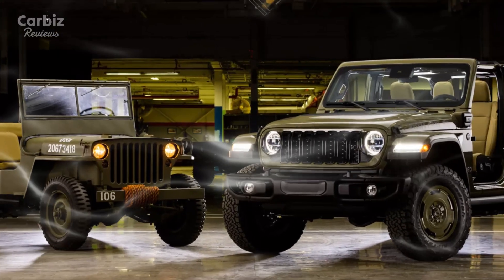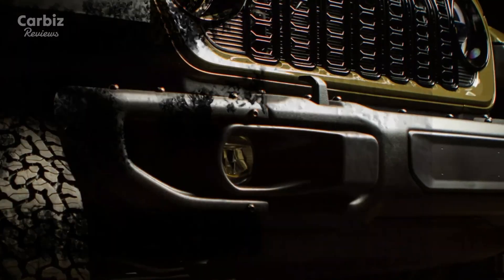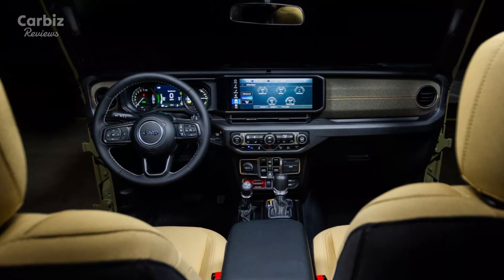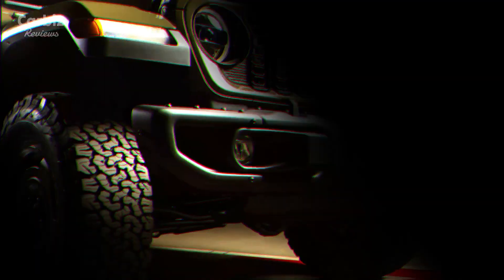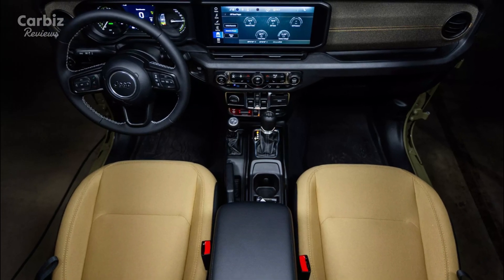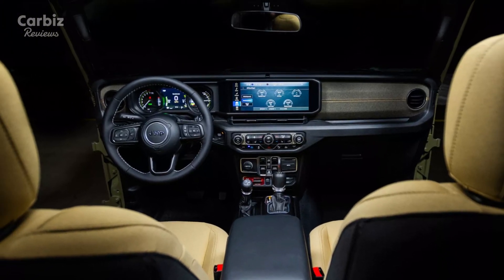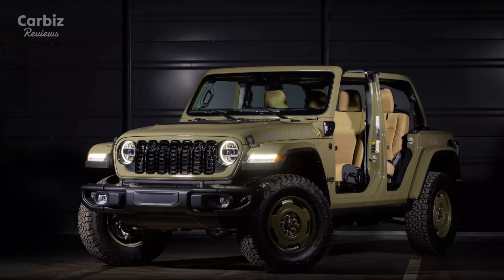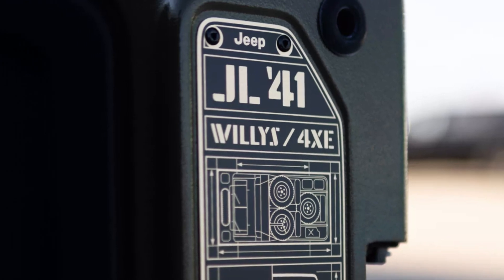2025 Wrangler 4xe Willys '41 Celebrates the Legacy of the Original Jeep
2025 Wrangler 4xe Willys '41 Celebrates the Legacy of the Original Jeep
2025 Wrangler 4xe Willys '41 Special Edition
Heritage-Inspired Design
Retro olive-drab paint and Drab Blue stencil decals pay tribute to the 1940s Willys MB.
17-inch green aluminum wheels paired with 33-inch all-terrain tires ensure off-road readiness.
Nostalgic interior with tan Heritage cloth seats, olive dashboard accents, and a '41 shifter medallion.
Roof options include a body-color hardtop, Sky One-Touch power roof, and an upcoming tan soft top for added authenticity.
Modern Hybrid Powertrain
Combines a 2.0L turbocharged engine with two electric motors, delivering 375 horsepower (380 PS) and 470 lb-ft of torque.
Offers up to 21 miles of electric-only range, balancing eco-consciousness with performance.
Retains Jeep's iconic off-road capabilities, including a reinforced chassis, locking differentials, and advanced suspension.
Advanced Technology
Equipped with a 12.3-inch infotainment touchscreen and a digital instrument cluster.
Features seamless connectivity and driver-assistance technologies, blending tradition with modern luxury.
Pricing and Exclusivity
Starts at $59,930, appealing to collectors and Jeep enthusiasts.
Limited-edition design makes it a standout for those seeking nostalgia and innovation.
Celebration of Jeep’s Legacy
Honors the original military Jeep while showcasing Jeep’s evolution.
Combines retro aesthetics, hybrid efficiency, and rugged functionality for a unique driving experience.
A perfect blend of history and innovation, ideal for fans of Jeep's storied past